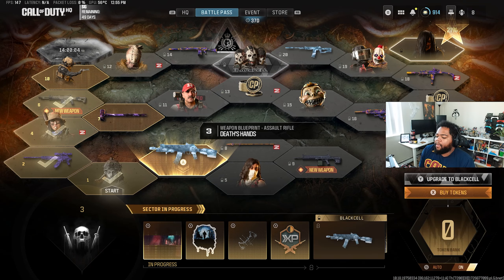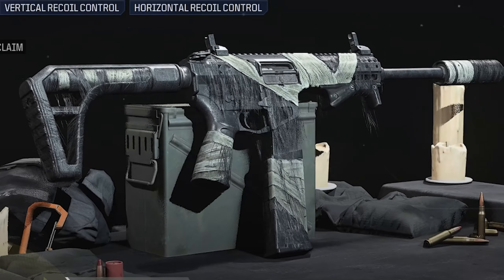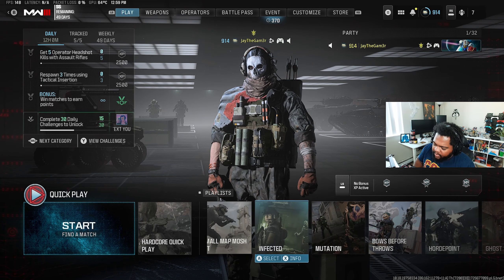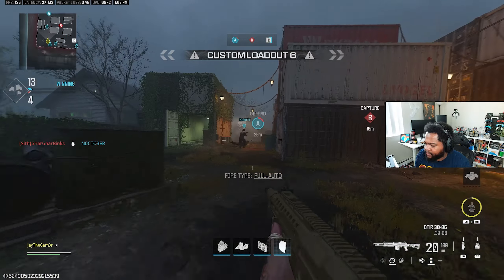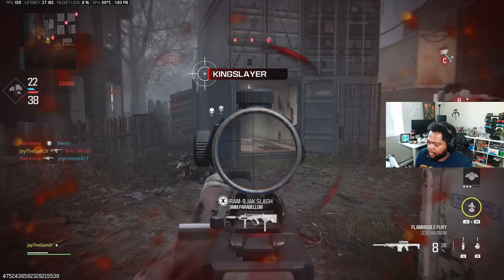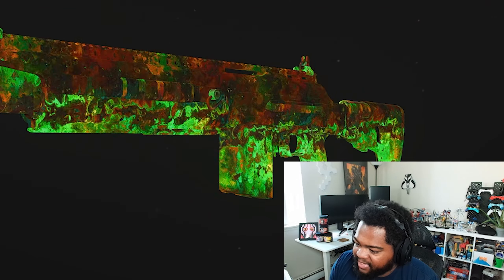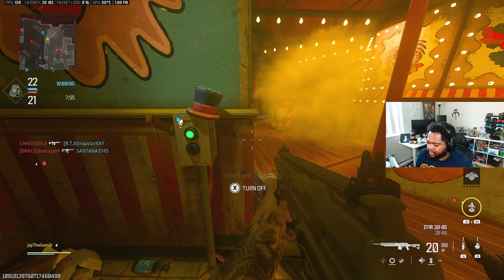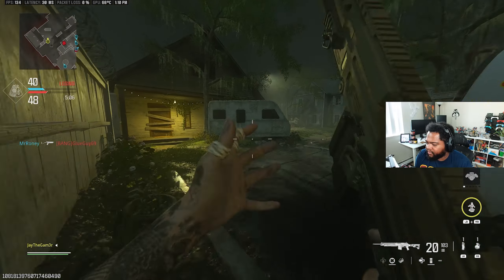*NEW* Modern Warfare 3 *SEASON 6* is HERE! | New Camos, Modes, Maps, Challenges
BLACK OPS 3 IS THE BEST COD IN 2023!